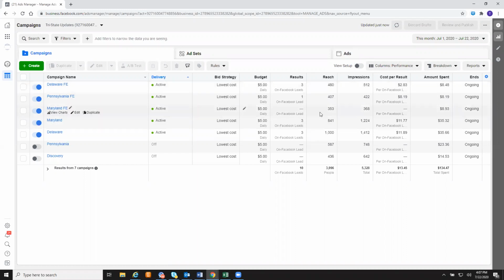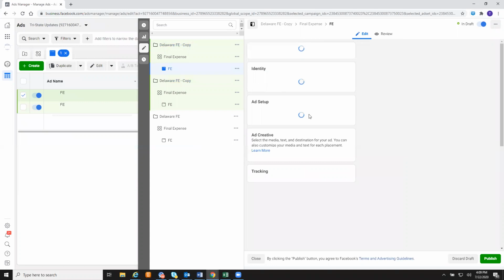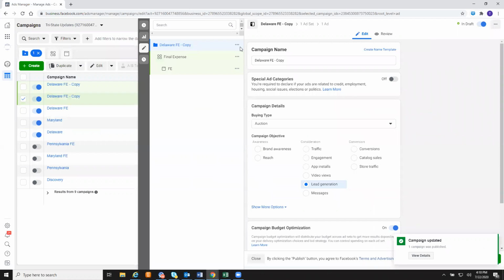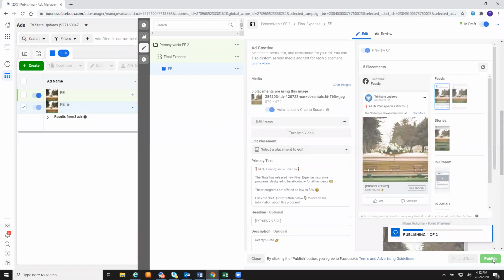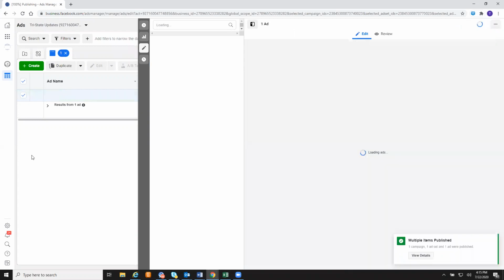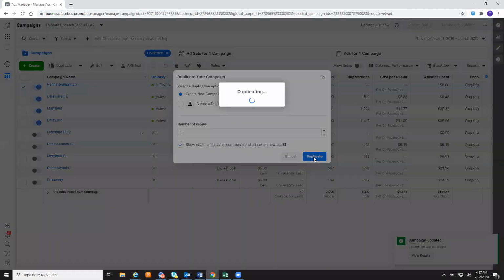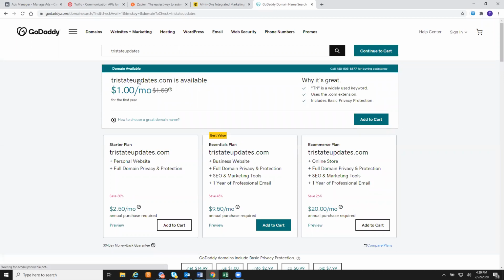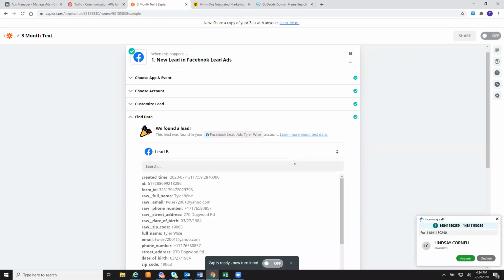Tyler Wise Facebook Ad Review 5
Reviewing Tyler's Facebook Ads to bring about a better marketing strategy.